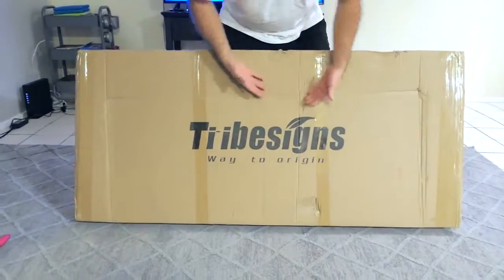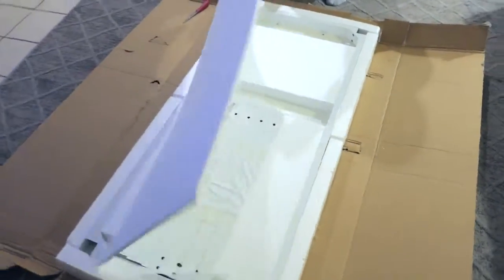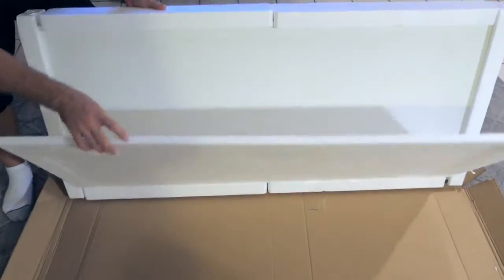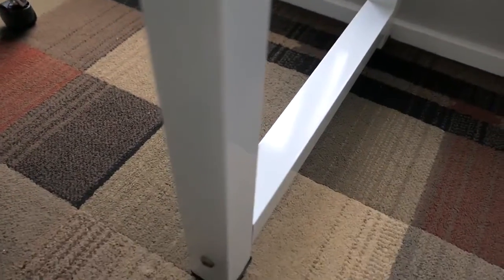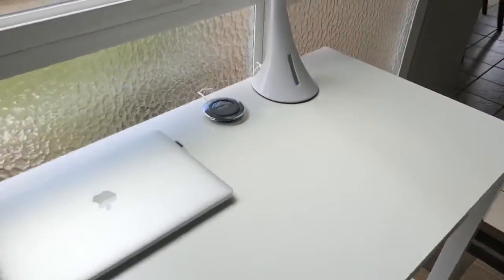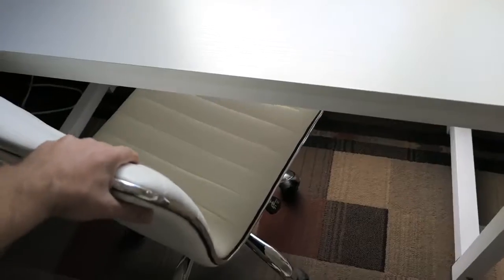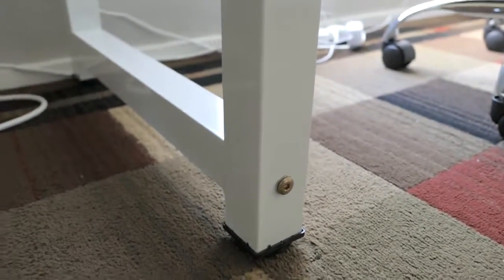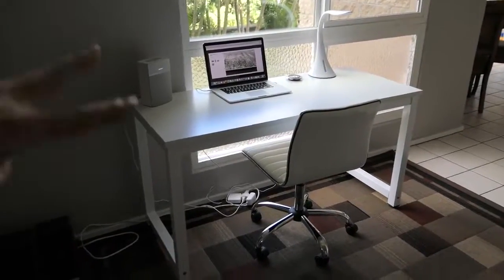Tribesigns Computer Office White Desk- My Setup @Just Vlad